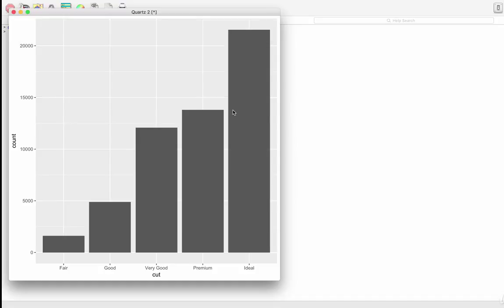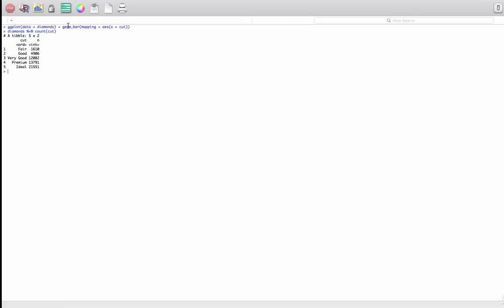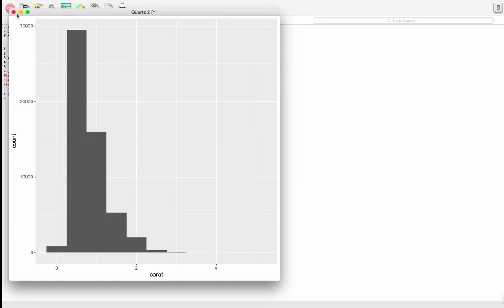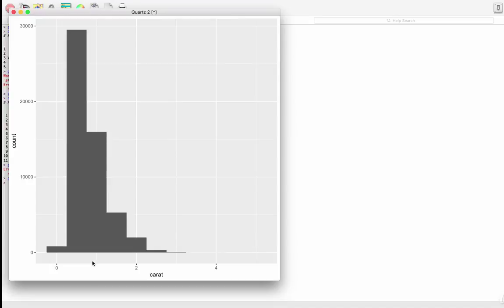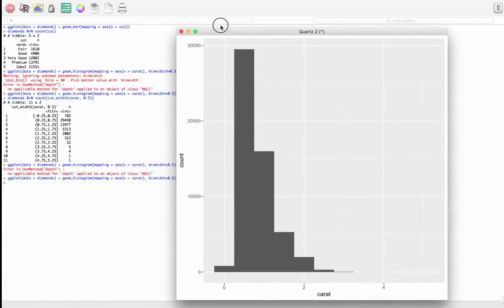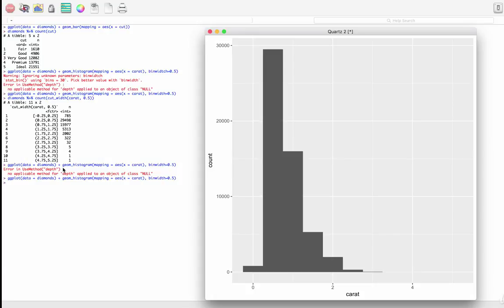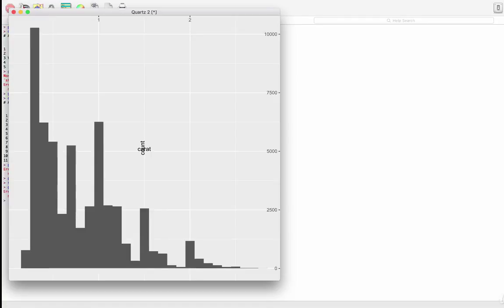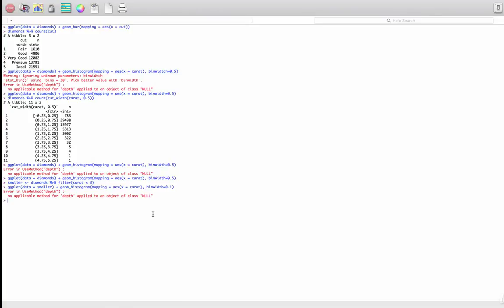Variation and Distribution with R Studio